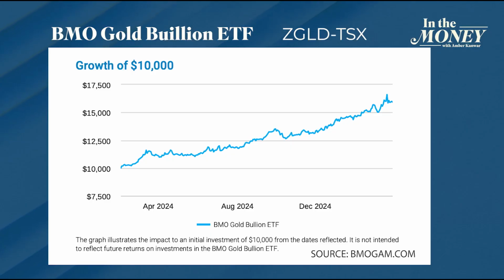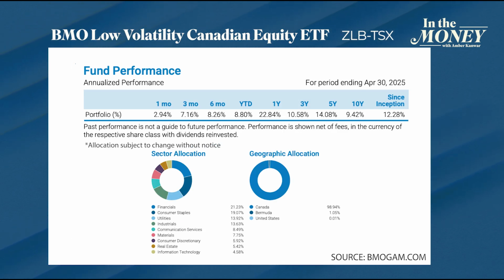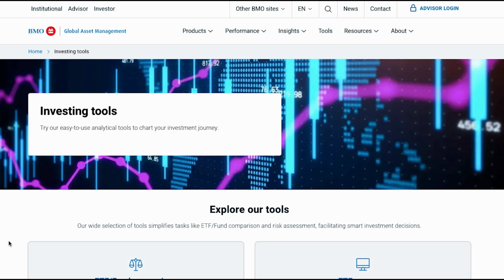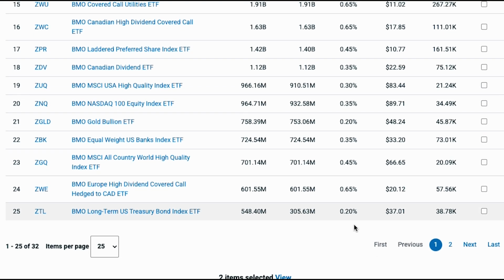How to Build a Smart ETF Portfolio in Canada | BMO InvestorLine Guide for Beginners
How to Build a Smart ETF Portfolio in Canada | BMO InvestorLine Guide for Beginners| In the Money with Amber Kanwar

ETFs are one of the easiest and most effective ways to start investing but how do you actually build a smart portfolio? In this special episode of In the Money with Amber Kanwar, Erin Allen, Director of Online Distribution at BMO Global Asset Management, walks us through the first steps: from setting goals to choosing between ETFs.

You’ll learn how to navigate BMO InvestorLine’s user-friendly platform, how to build a diversified portfolio with commission-free ETFs, and why sector rotation strategies can help you adapt to the economic cycle. Erin also breaks down key BMO ETF tickers and outlines the powerful research tools available to help you invest with confidence.

Whether you’re just starting your investing journey or refining your strategy, this segment delivers practical ETF insights to help you build long-term wealth.

In the Money delivers expert stock picks, market analysis, and timely investing insights. Hosted by business journalist Amber Kanwar, each episode features interviews with top portfolio managers and financial experts. Covering everything from ETFs and Canadian stocks to global investing trends, dividend strategies, and risk management, this show is made for DIY investors, stock market enthusiasts, and anyone looking to sharpen their financial strategy.